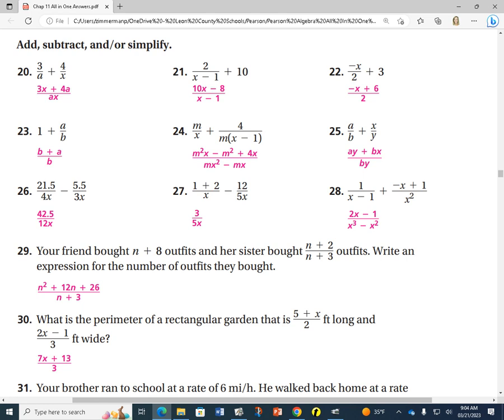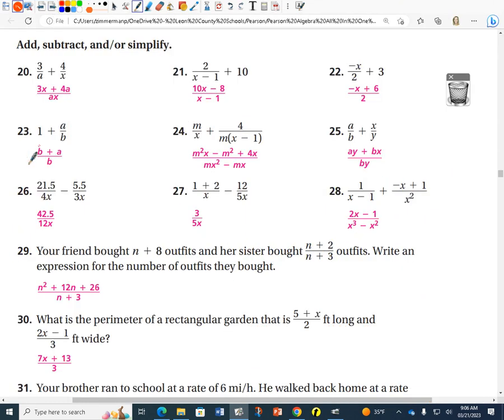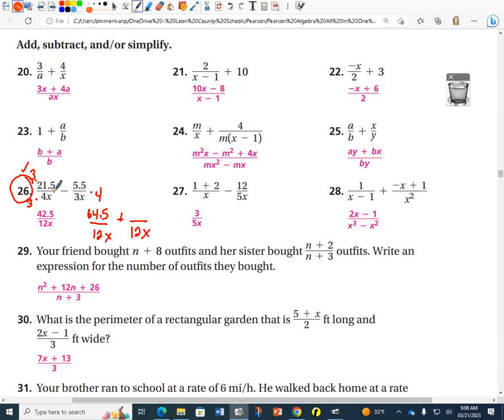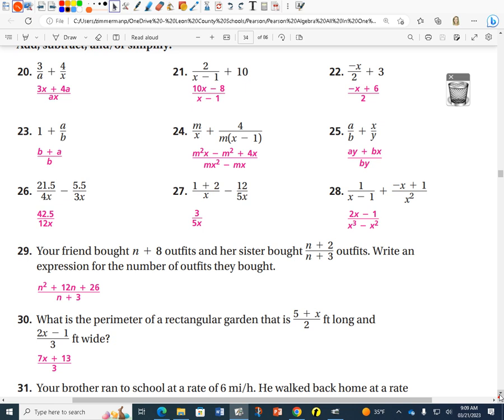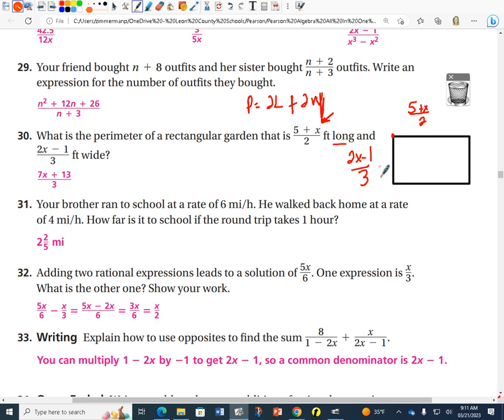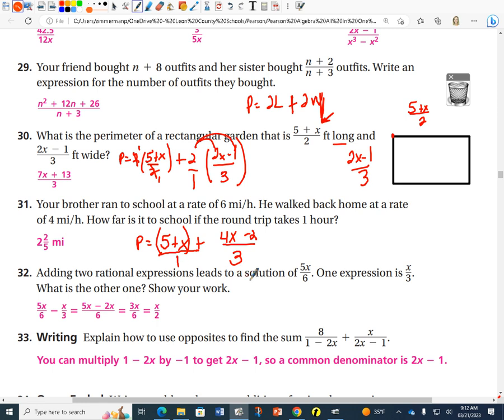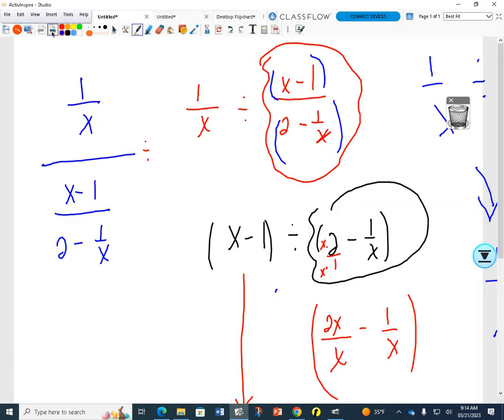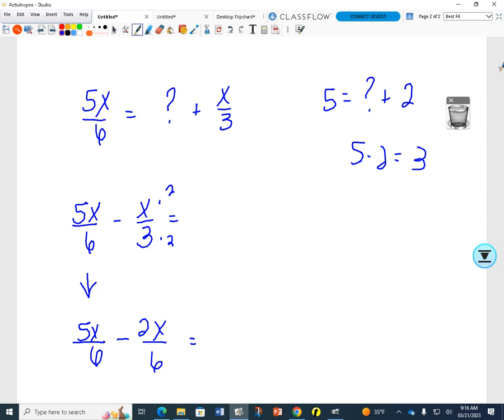a1b 3 21b